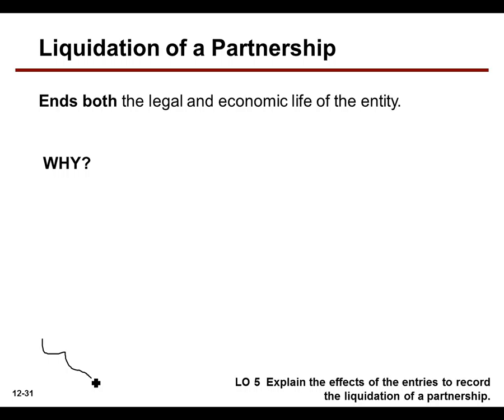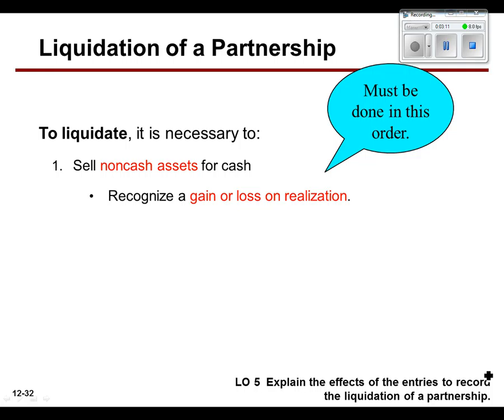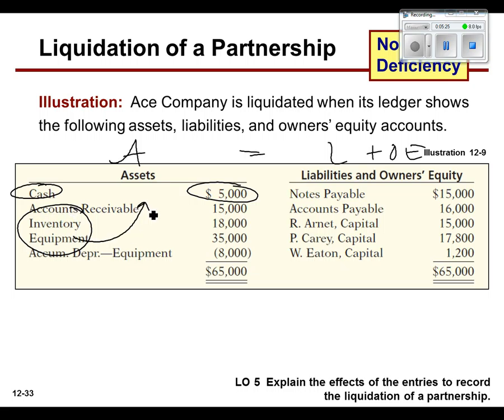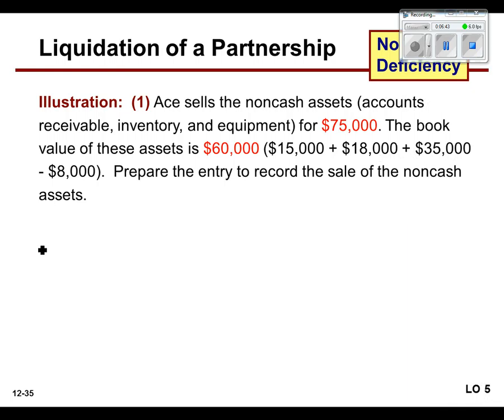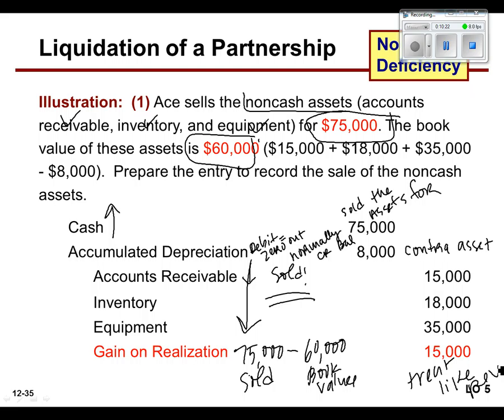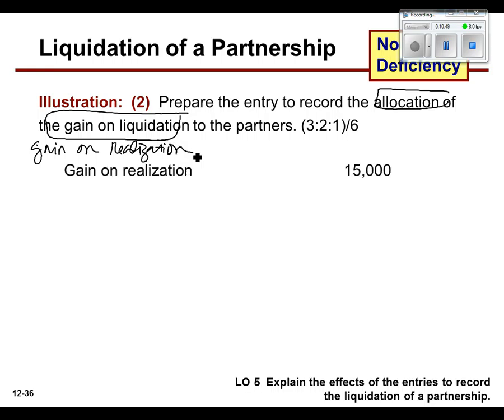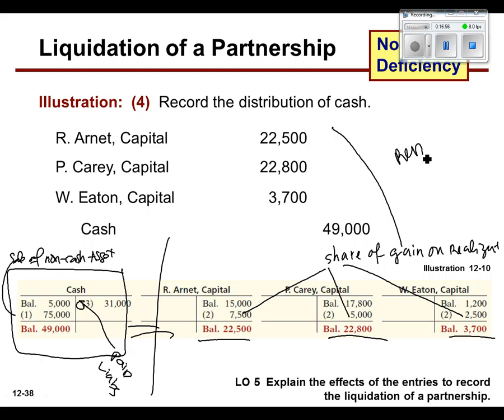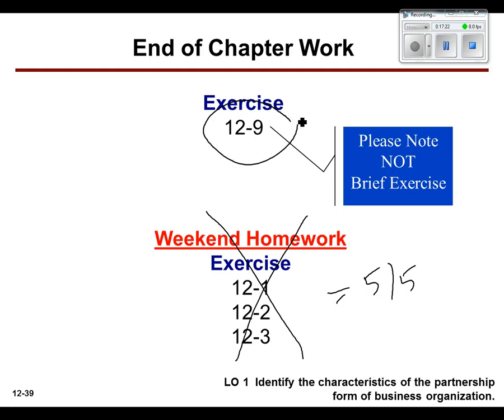Lecture 12-2 and Ex 12-9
Liquidating a Partnership